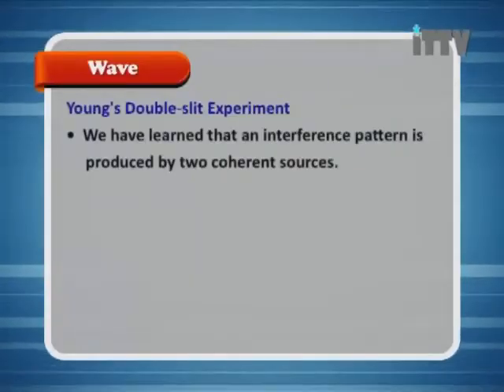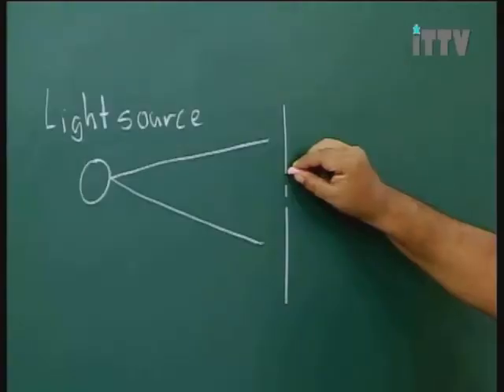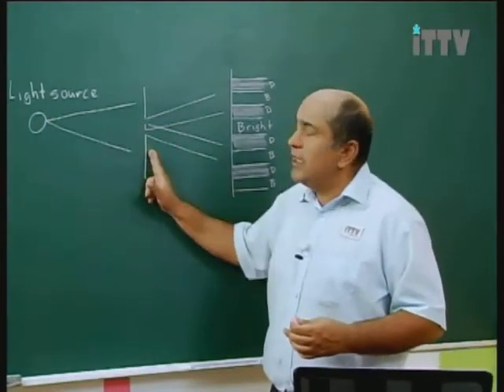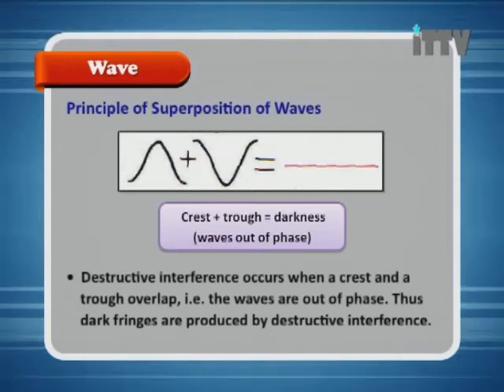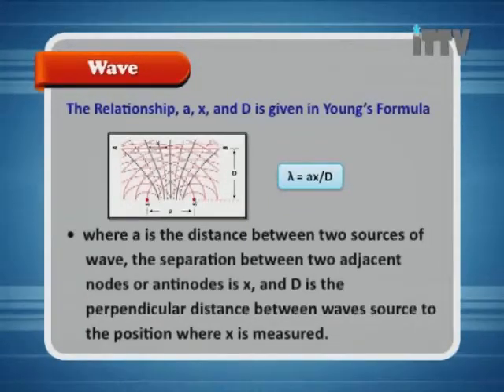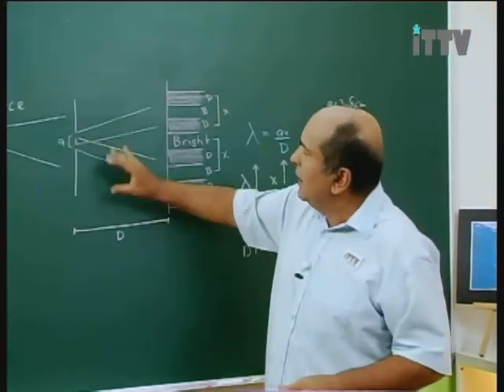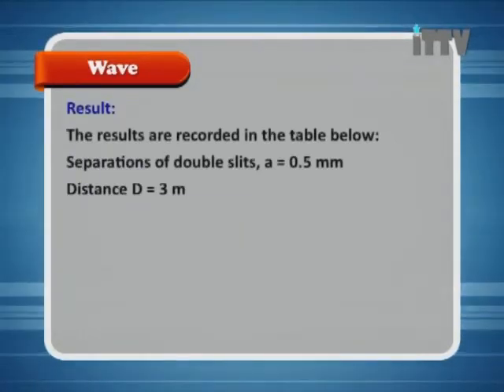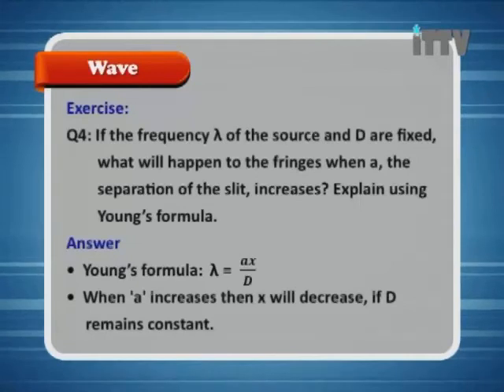iTTV SPM Form 5 Physics Chapter 1 Wave (Young's Double-slit Experiment) - Tuition/Lesson/Exam/Tips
Chapter 01 : Wave - Lesson 07 : Young's Double-slit Experiment